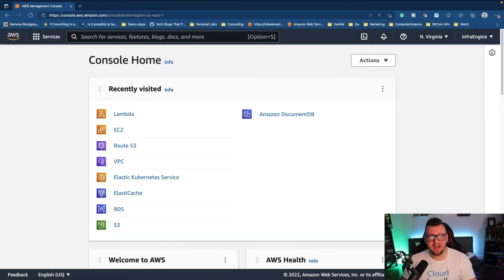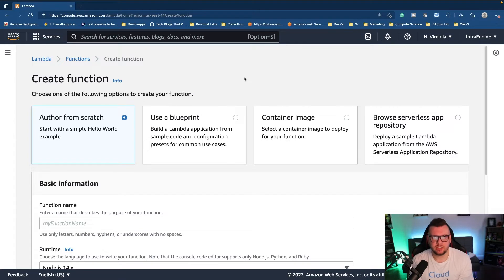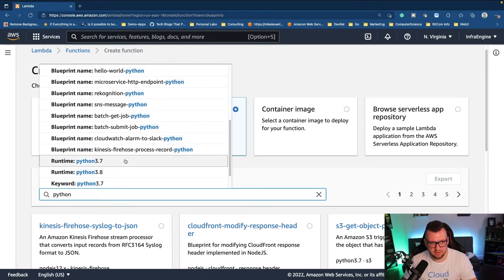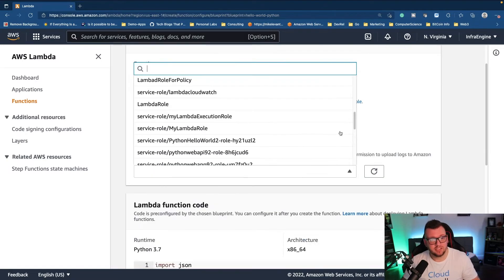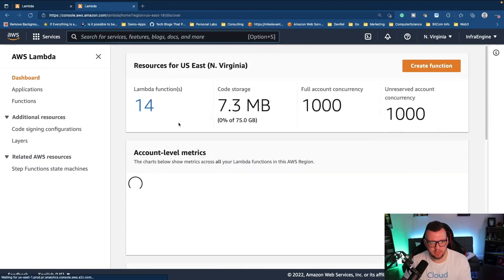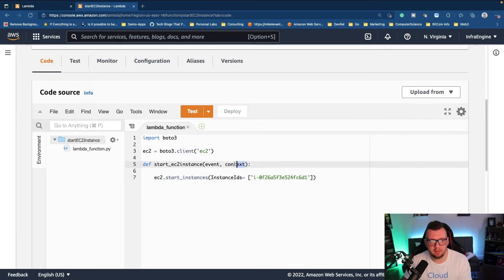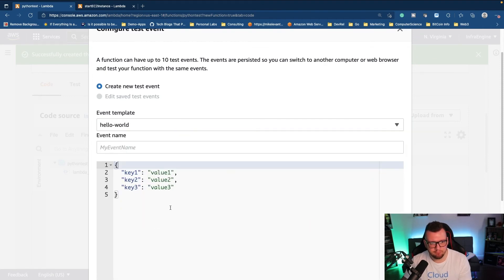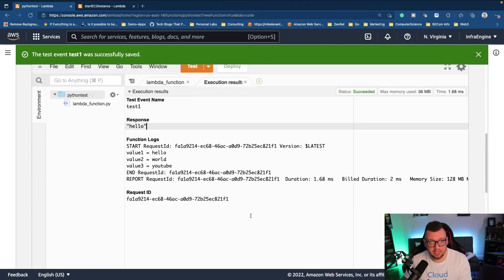AWS Lambda In Under FIVE Minutes [2022 Getting Started]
Are you interested in serverless but have NO idea where to start?

In this video, I break down Lambda Functions in FIVE minutes